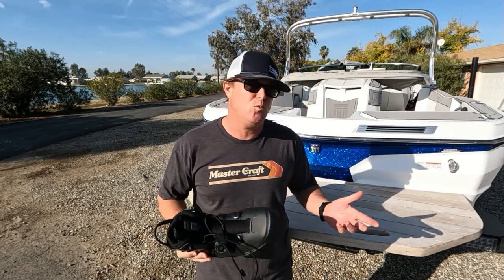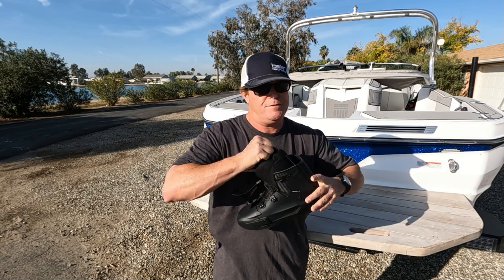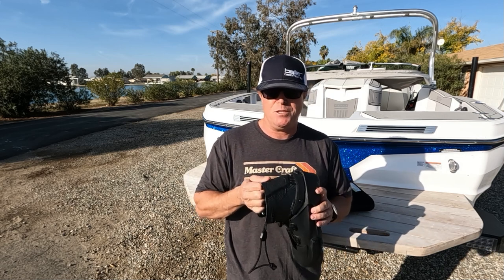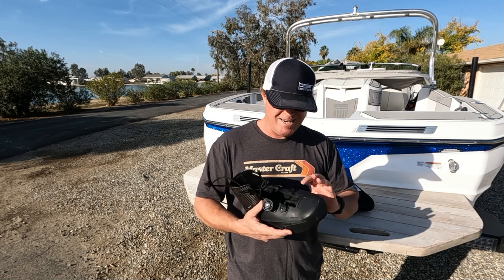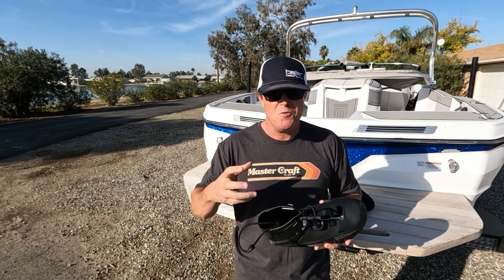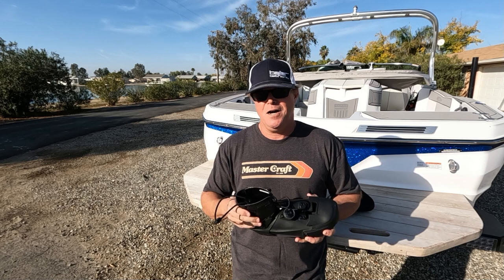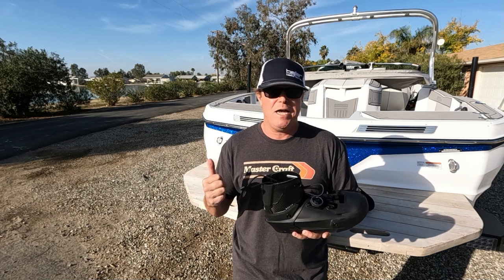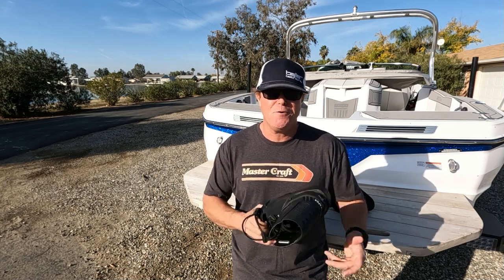2022 Radar Vapor Boot - long term review